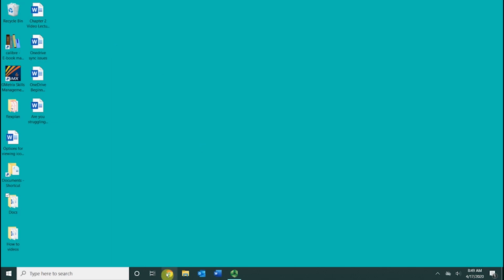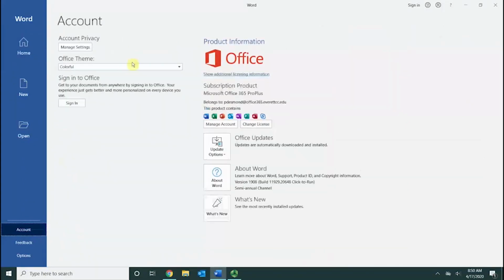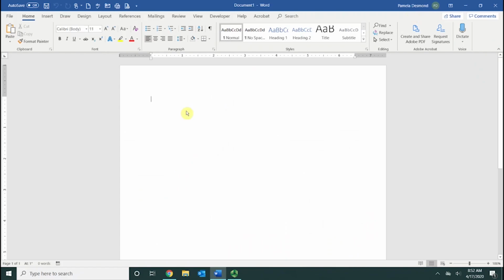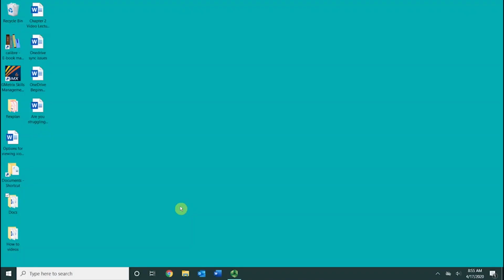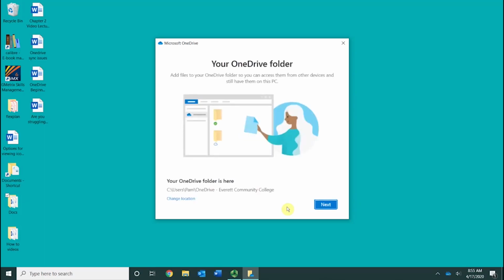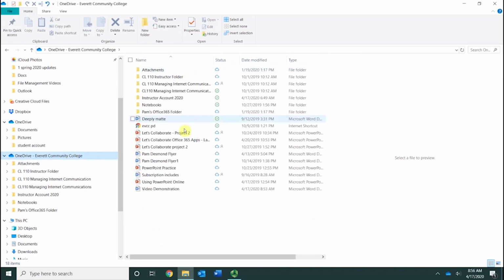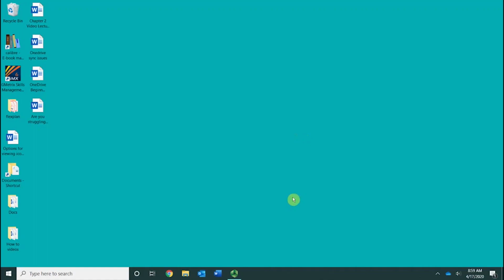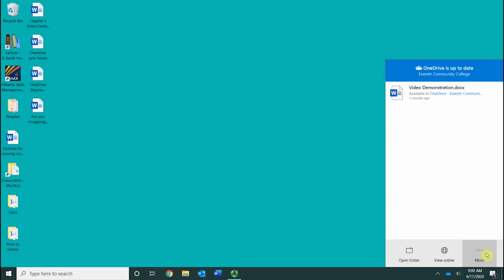Setting up and Syncing Your Microsoft Programs with OneDrive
This video demonstrates how to sign in to OneDrive, how to sign in to Microsoft Programs, and how to sync OneDrive to your locally on your hard drive. This video also takes you into OneDrive settings to set up a new OneDrive account on your computer's hard drive.
If you need to create a Microsoft account, click sign up for free at this
If you need to install OneDrive on your computer, here is a video tutorial on how to do that task.
If you need to add a new user account, here is a video tutorial on how to do that task.